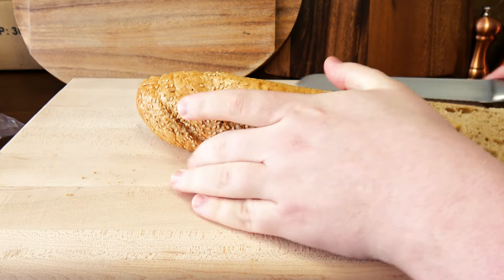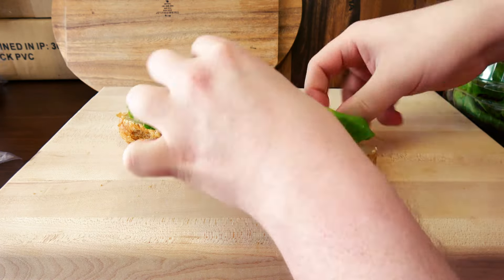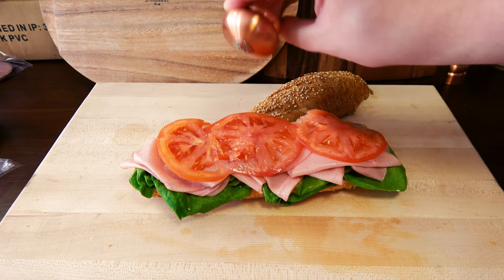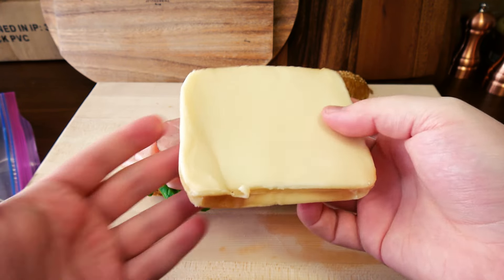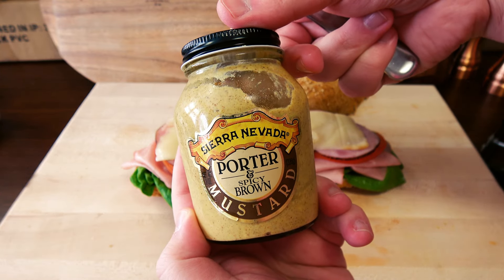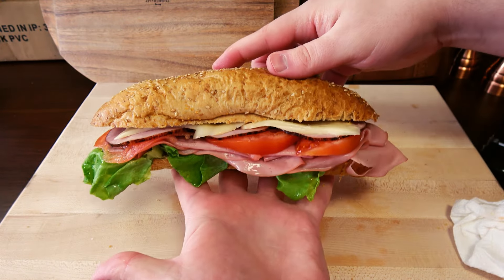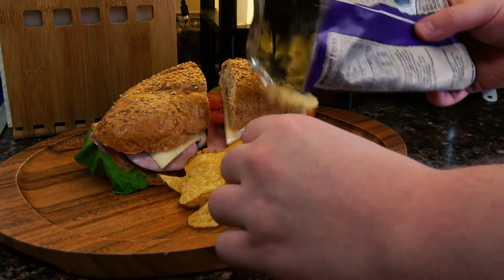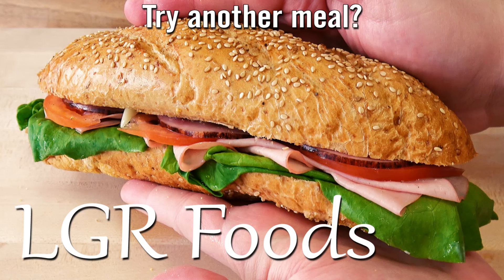LGRwich №5 - Turkey, Canadian Bacon, Smoked Mozzarella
Turkey breast, so-called Canadian bacon, smoked mozzarella cheese, mayonnaise, vinegar, living lettuce, tomato, salt, pepper, and Sierra Nevada Porter spicy mustard on a toasted sesame wheat bun.